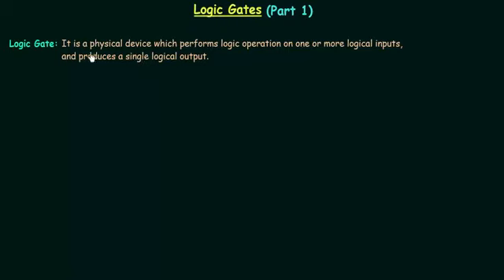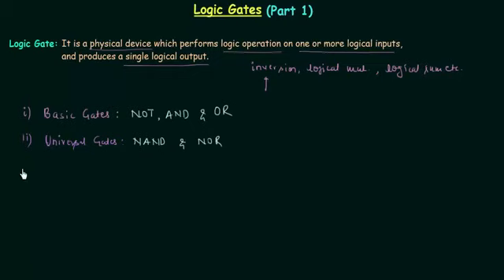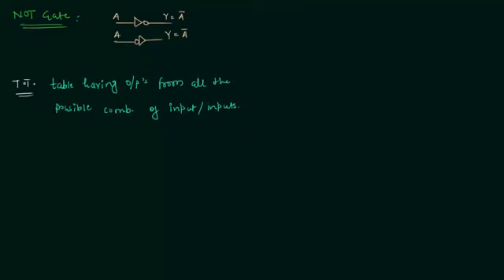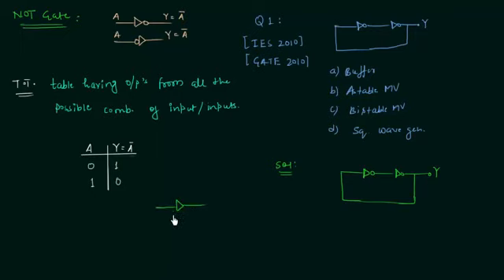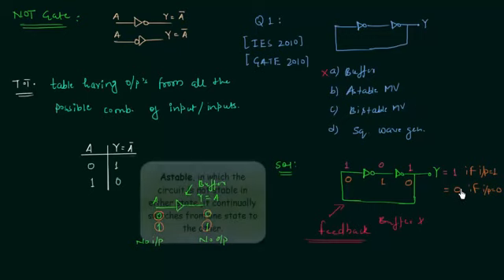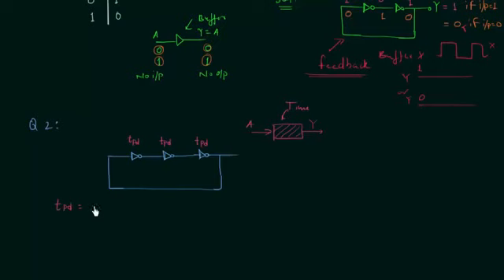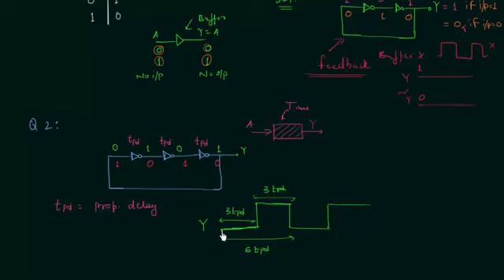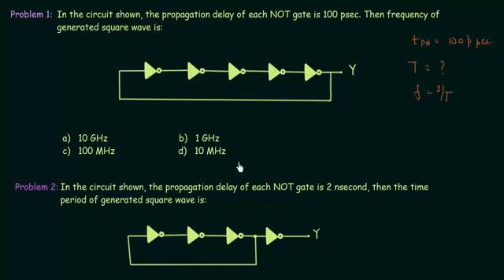Introduction Logic Gates Part 1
Introduction to basics in logic gates